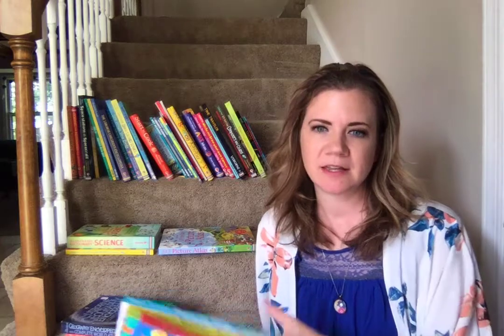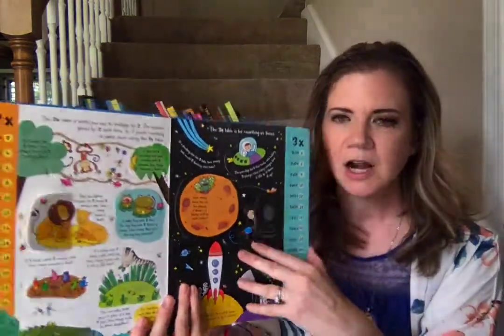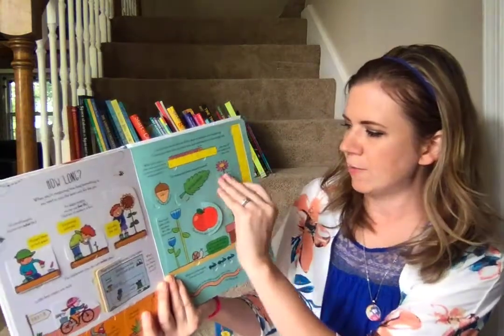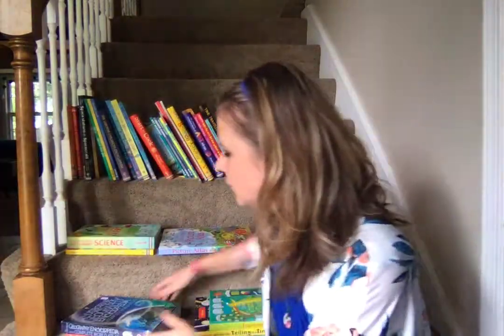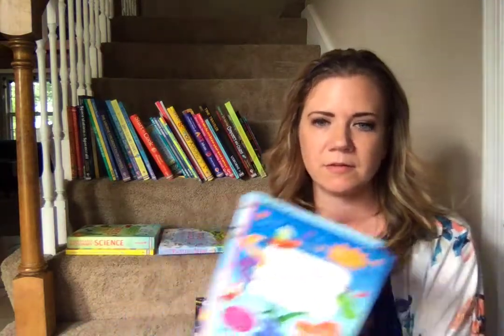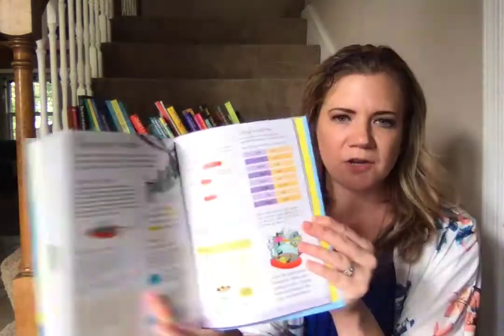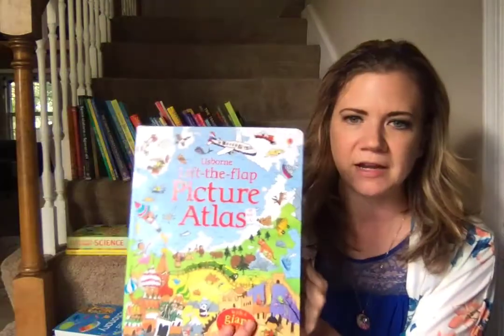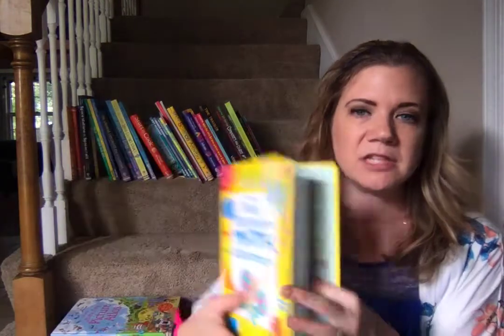Usborne Study Aids for elementary, middle and high school students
This video will showcase books that are great supplements to your child's studies, your family homeschool curriculum or your classroom. Various levels of the illustrated dictionaries are available so let me know if you need help figuring out which book is right for your student or classroom.

Titles featured: Illustrated Dictionary, ILlustrated Thesaurus, Illustrated dictionary of grammar & punctuation; Lift the flap picture atlas, lift the flap series: fraction & Decimals; telling time; measuring things; Times tables; Geography Encyclopedia; Illustrated Dictionary or Science;  first Illustrated dictionary of Math.

To find these titles on our site, search for the title or a keyword from the title If you are a guest of a party affiliated with a hostess, please do not click on my site link and instead click on the shopping link in the event description on your party page.